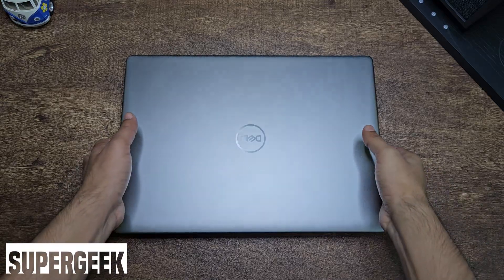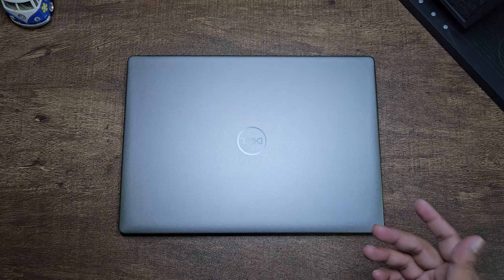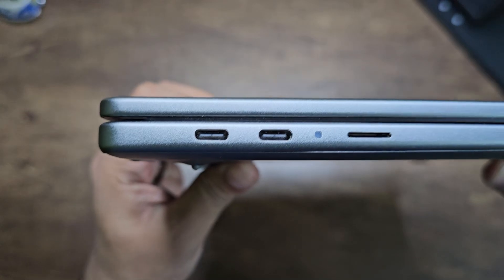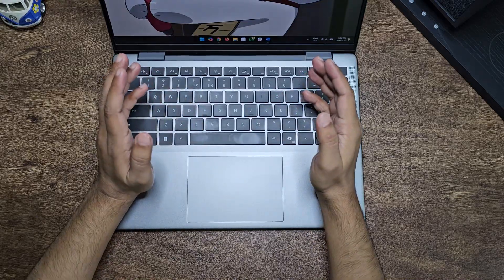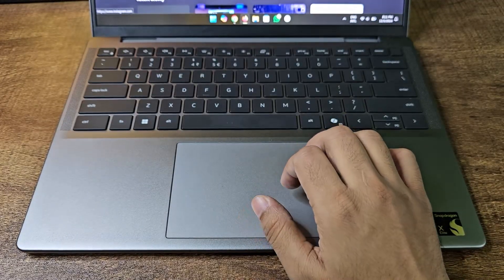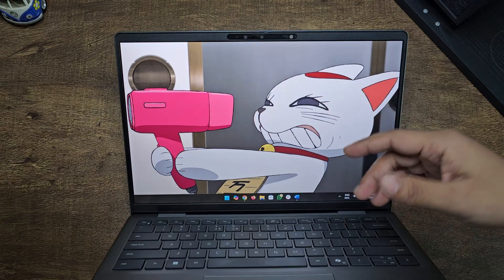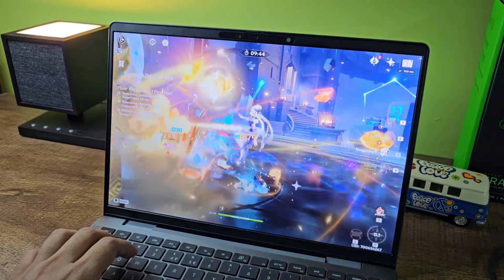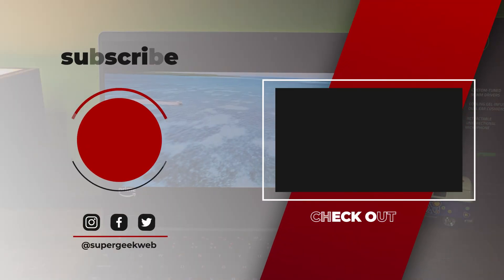Dell Latitude 7455 Review: Snapdragon X Elite powered business laptop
Dell Latitude 7455 is the first business class laptop powered by a Snapdragon X Elite chip.